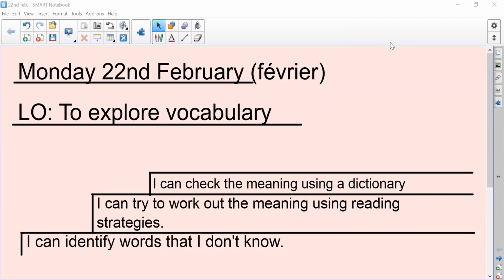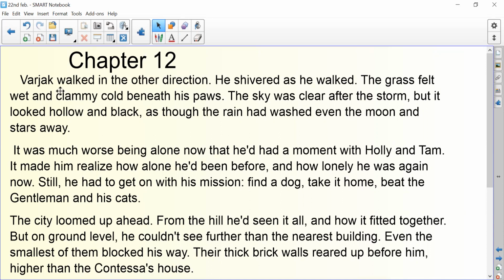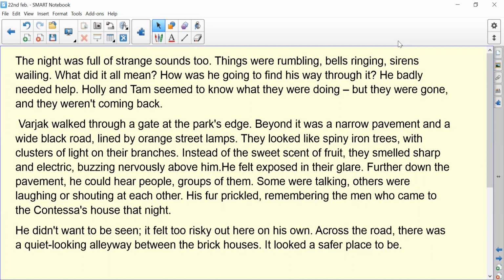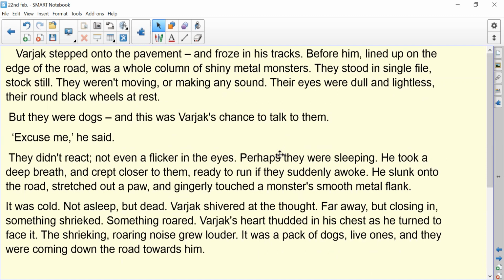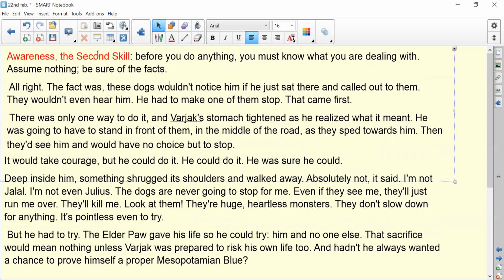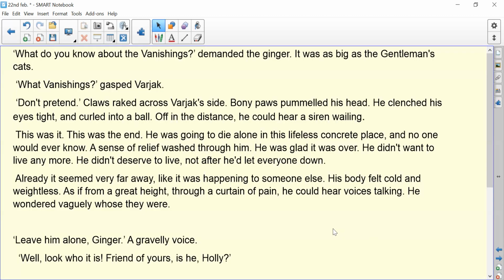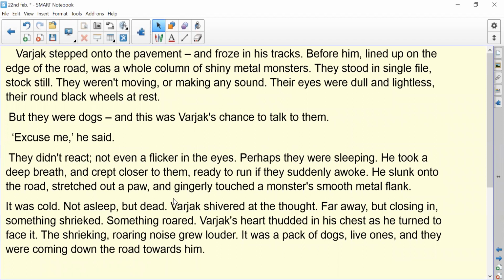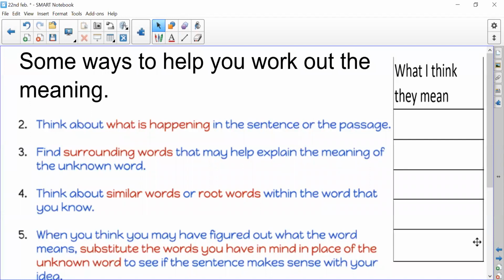Year 4 Mon 22nd Feb Reading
Happy Spring Term 2! Let's get reading and search for new vocabulary.